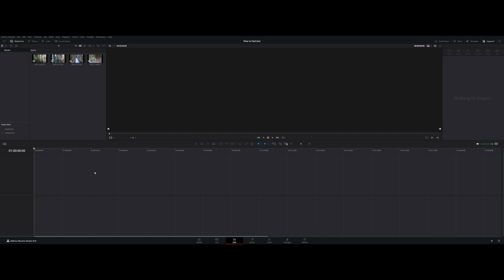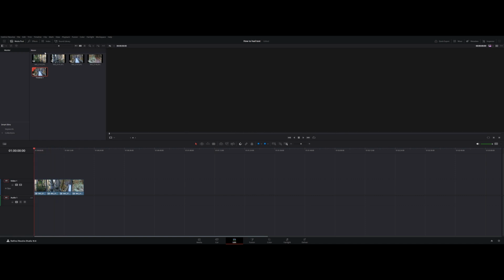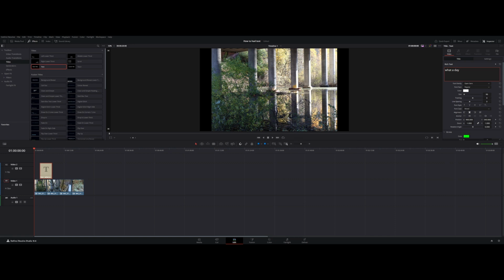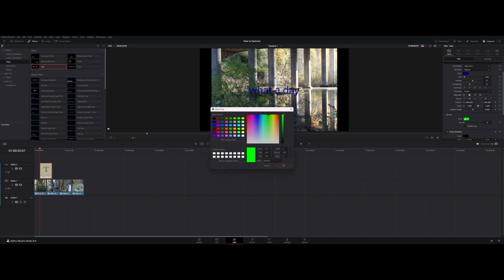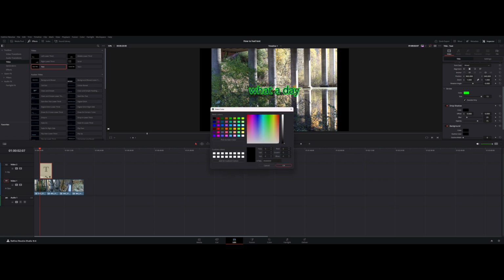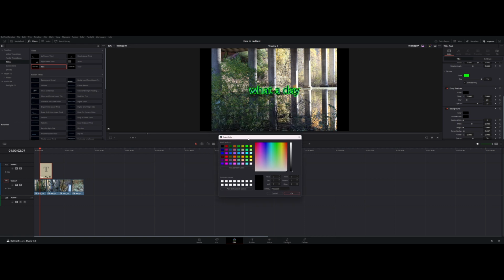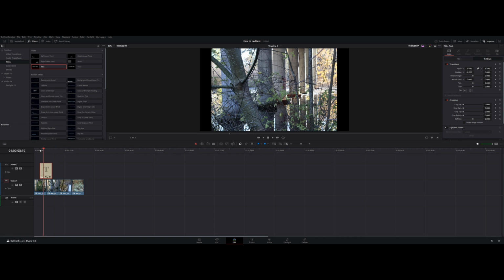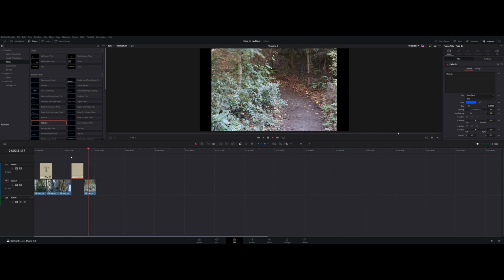How to add text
Adding text in Davinci Resolve